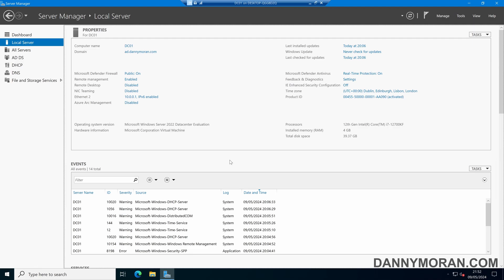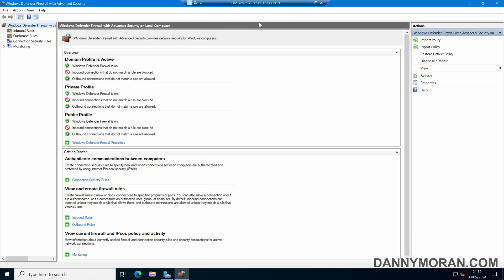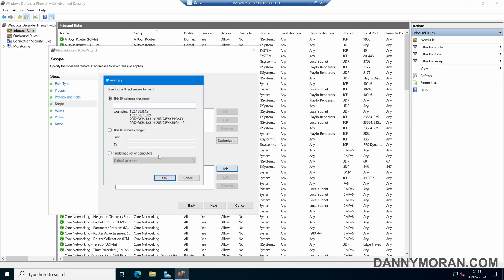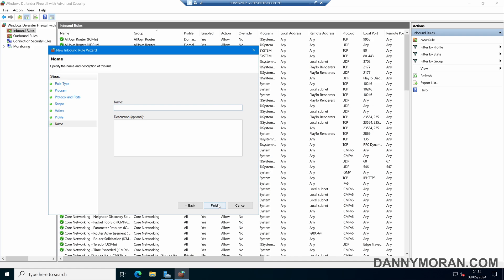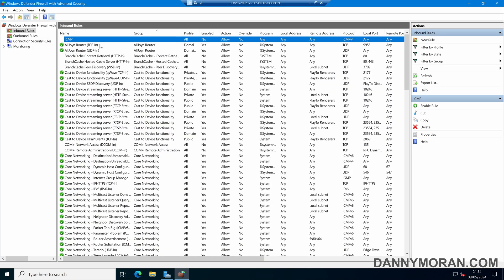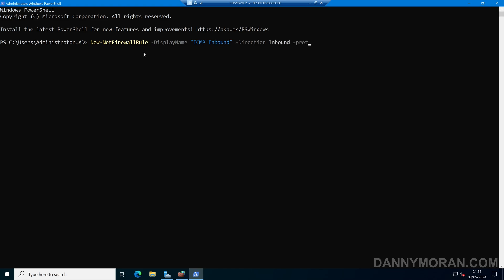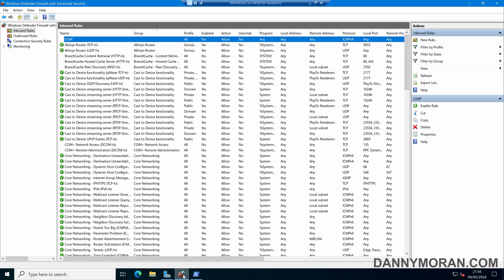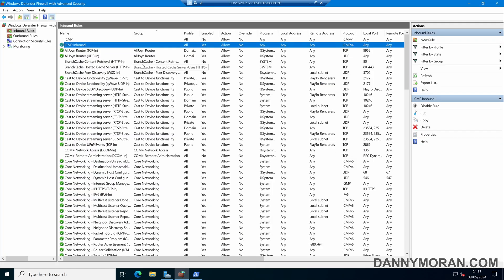How to enable PING responses on Windows devices (ICMP Echo Requests)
Learn how to enable PING (ICMP echo request) responses for Windows devices. In this example, I show you how to use the Windows Firewall to enable responses to ping requests as well as how to create the same rule using PowerShell.